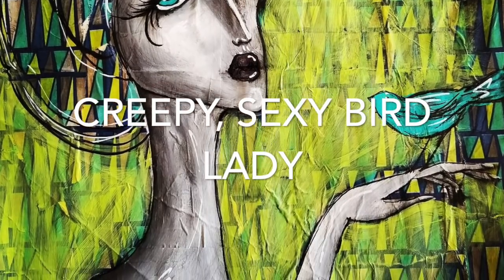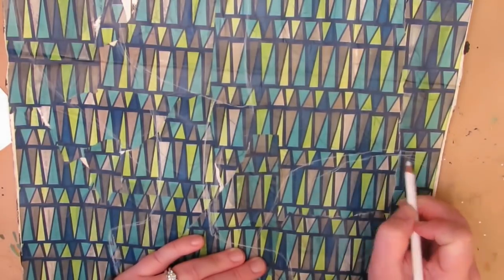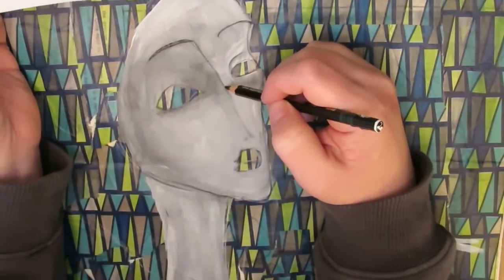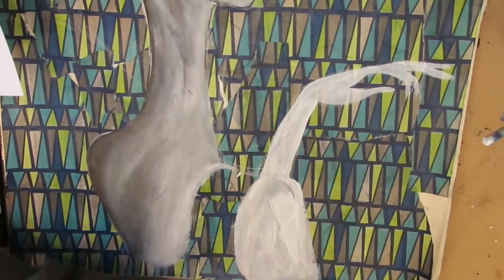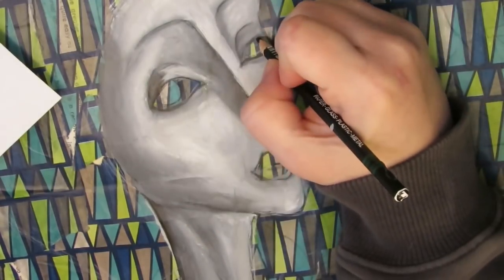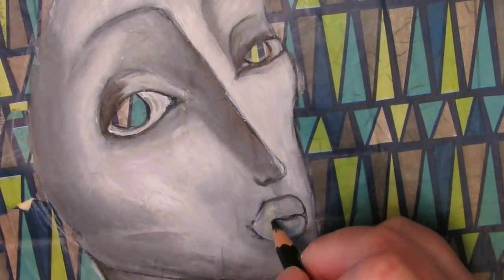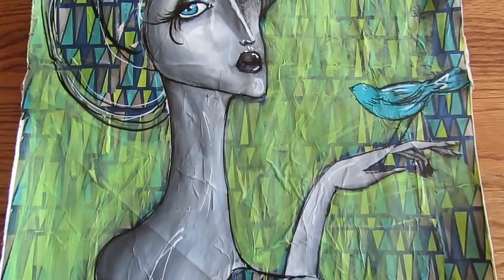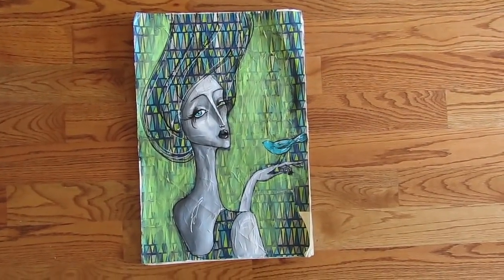A Creepy, Sexy, Mixed Media Bird Lady in my Upcycled Art Journal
Was feeling super trapped from the snow day today (boo) but also super inspired by Russian artist Slava Fokk (yaaay!) so I made a mixed media tribute to one of his works of art in my latest art journal (which is an upcycled book I grabbed for 25 cents at a local thrift store)!   I hope you enjoy the making of the creepy, sexy, mixed media bird lady, woo hoo!!!

Here is the video I reference (where I do a real time demo of the Derivan Liquid Pencil)

How to Draw Fun, Fab Faces: An Easy Step-by-Step Guide to Drawing and Coloring Fun Female Faces (Volume 1)

How to Draw MORE Fun, Fab Faces: A comprehensive, step-by-step guide to drawing and coloring the female face in profile and 3/4 view. (Volume 2)

How to Draw Fun Fab Fellas: A Fun, Easy, and Comprehensive Guide to Drawing Male Faces. (Volume 3)

For the Colorful Teacher: A Stress Relieving Coloring and Activity Book (For the Colorful People) (Volume 1)